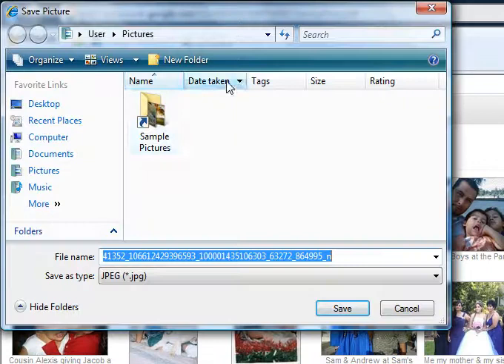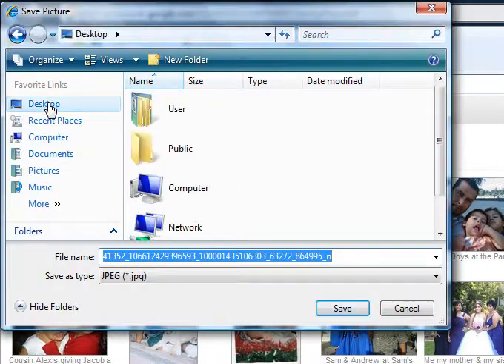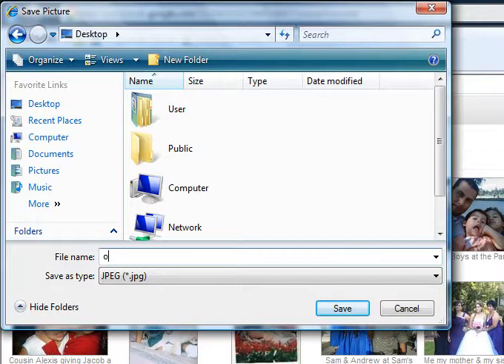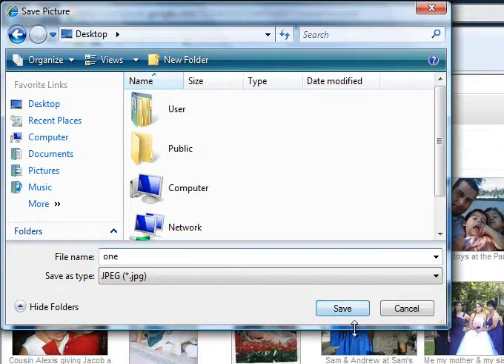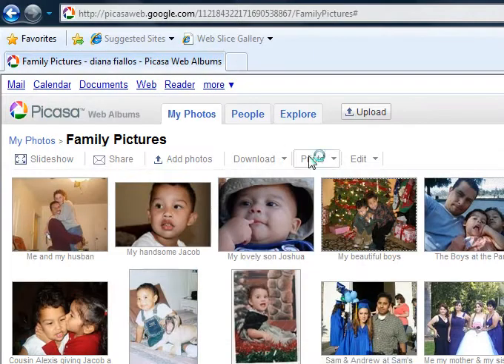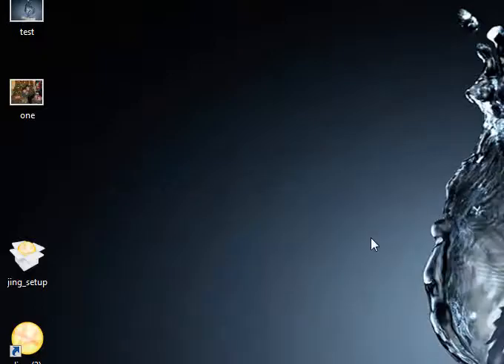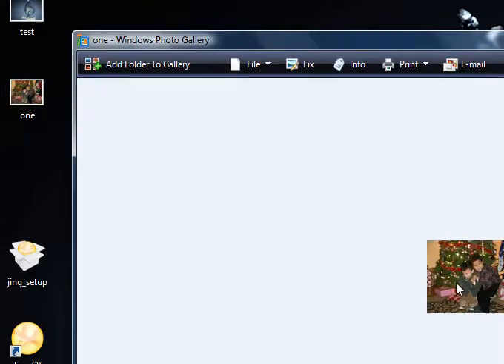Diana Fiallos Picasa tip